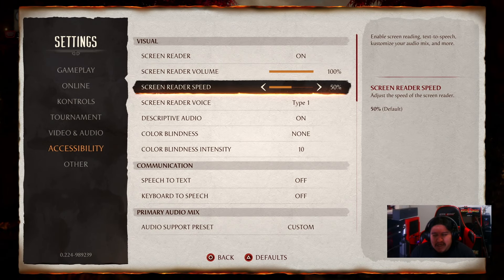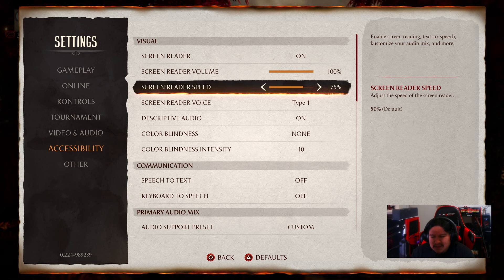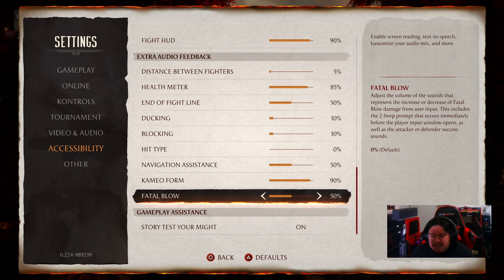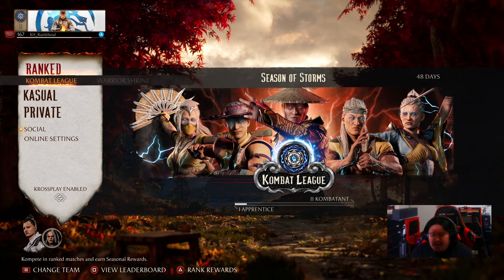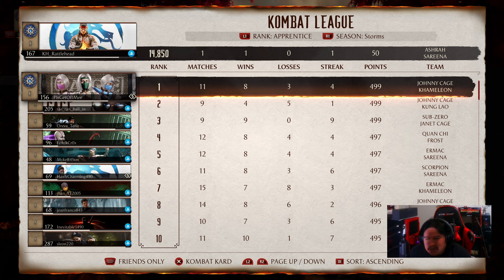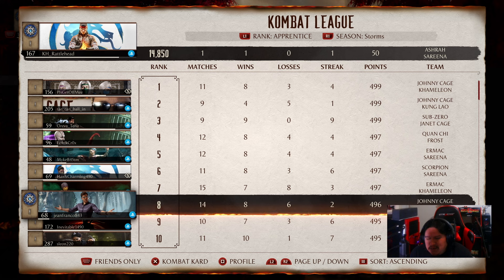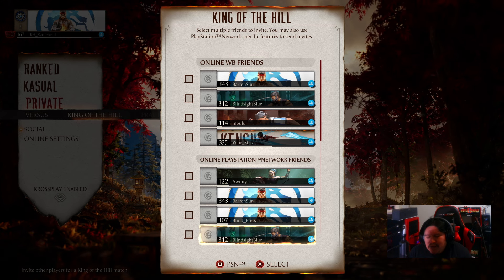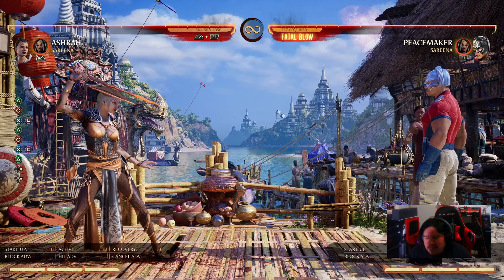Mortal Kombat 1 - Ermac Patch Brings Even More Accessibility Improvements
Here we cover yet more improvements for MK 1 accessibility for blind players.

SHOW MORE